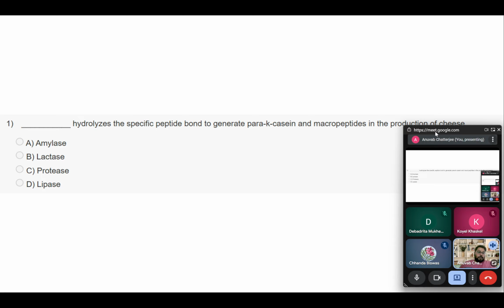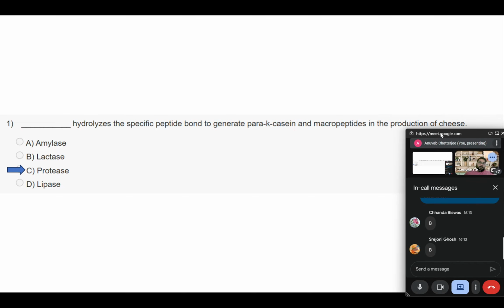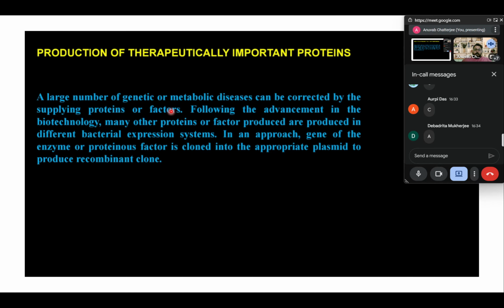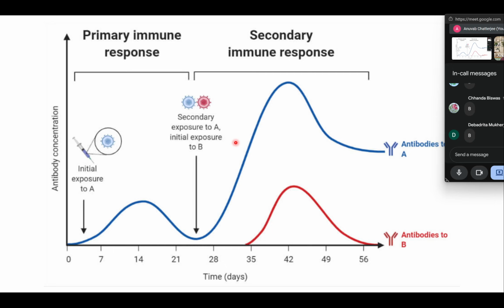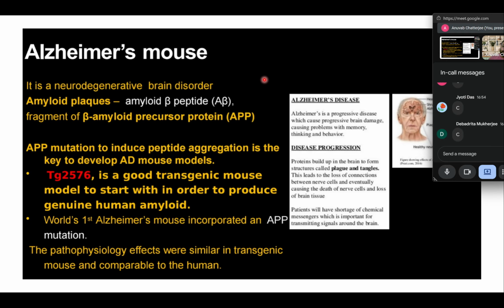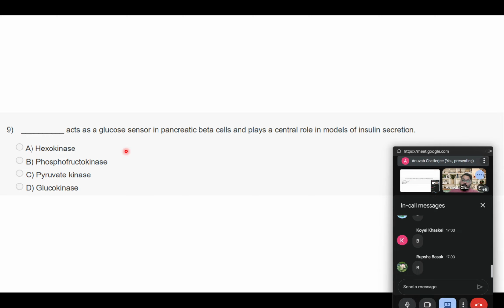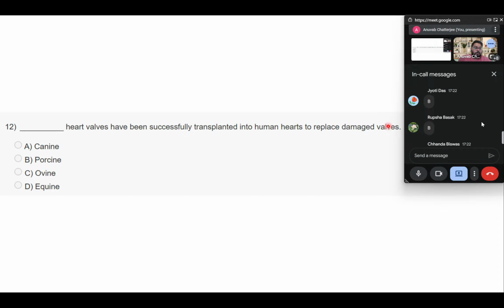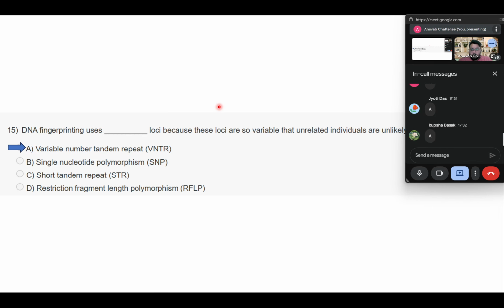Molecular Biology PMRF-NPTEL Session 12: Applications of Molecular Biology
This is a PMRF-NPTEL session conducted by Anuvab Chatterjee on the NPTEL course "Molecular Biology".

Keywords- Expression vectors, transgenic animals, recombinant insulin, DNA fingerprinting
Lecture slides-